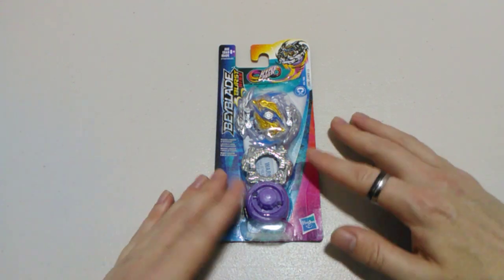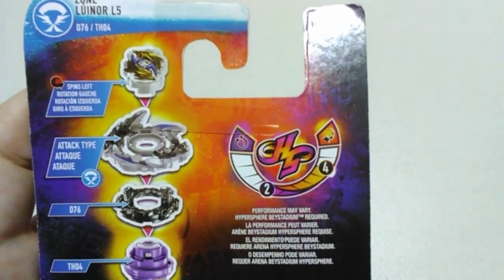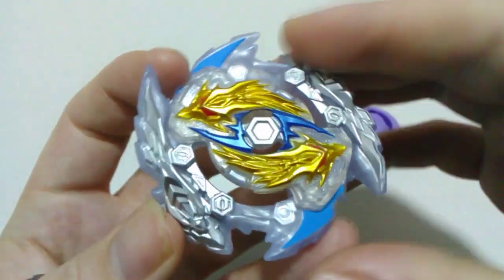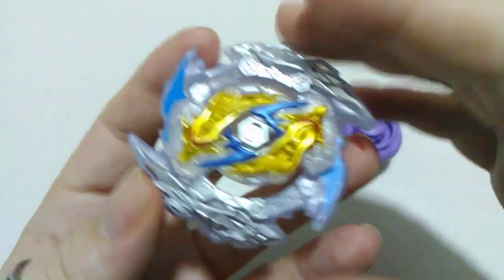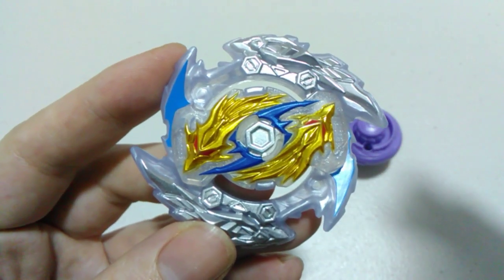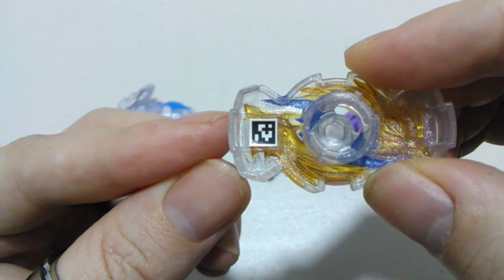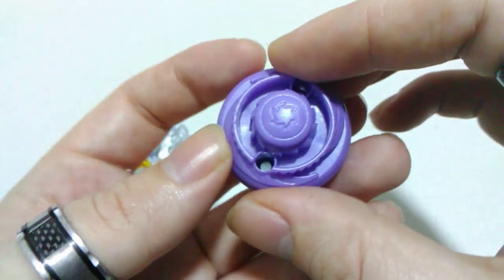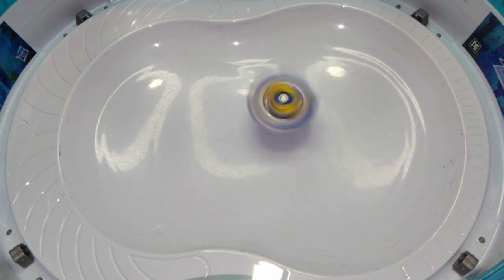ZONE LUINOR L5 UNBOXING BEYBLADE BURST RISE HYPERSPHERE